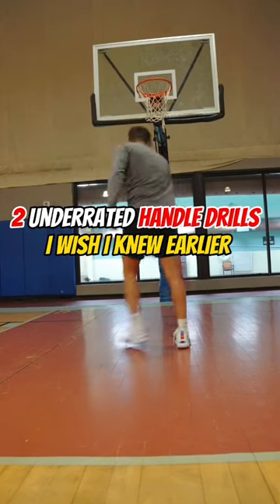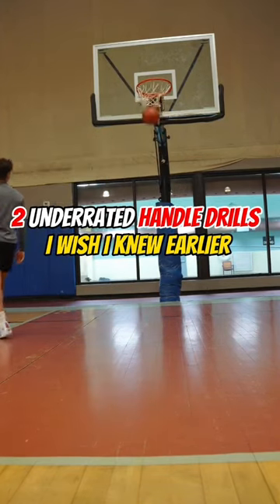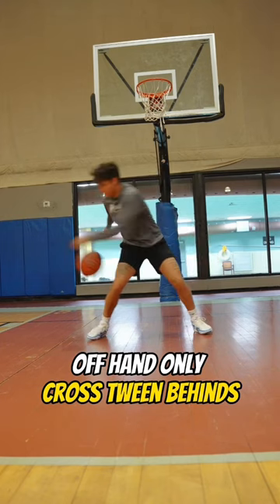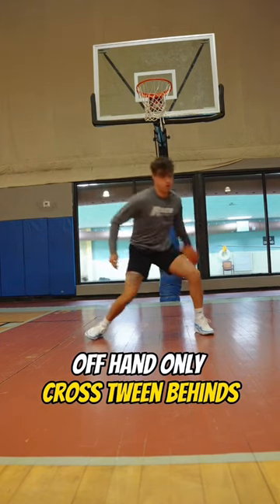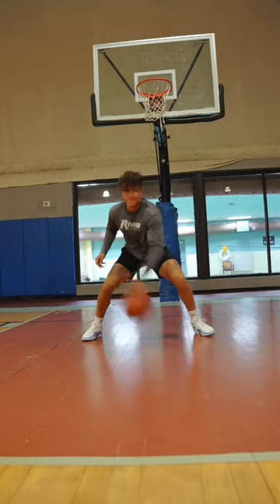2 BALL HANDLING DRILLS THAT WILL GET YOUR HANDLES CRAZY